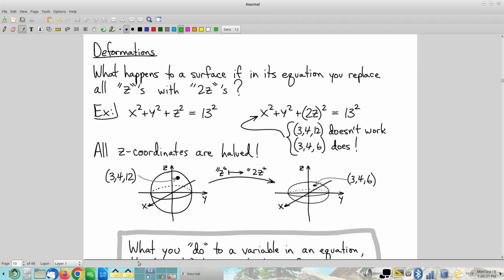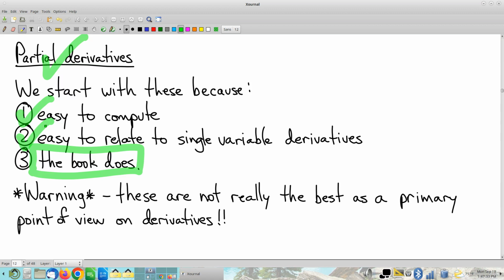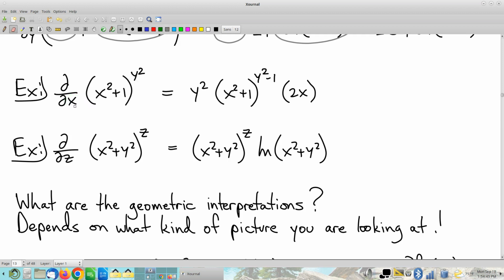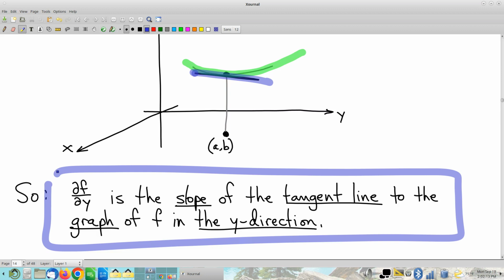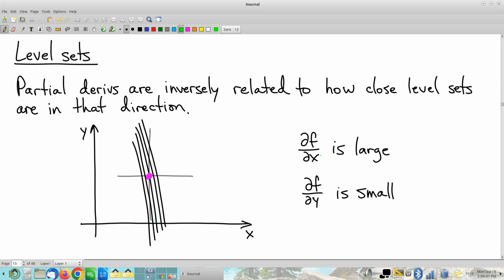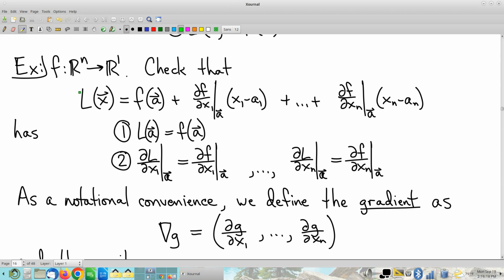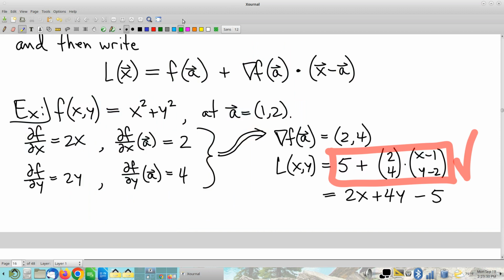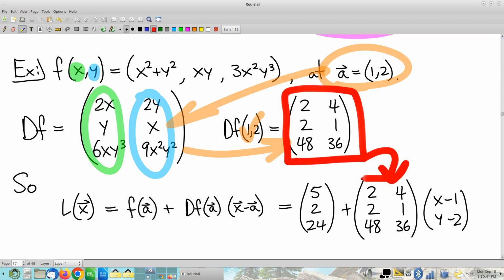2023 09 18 Math219 03